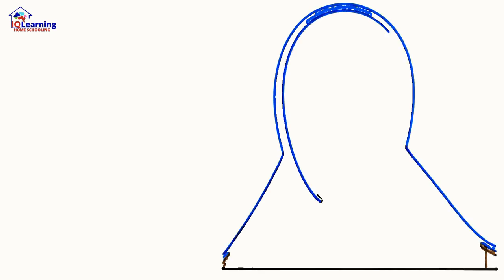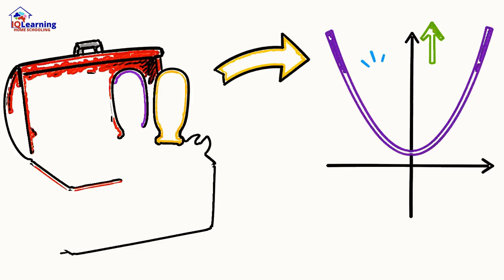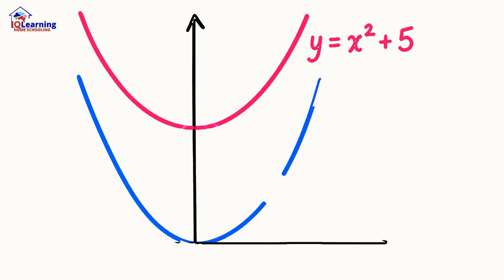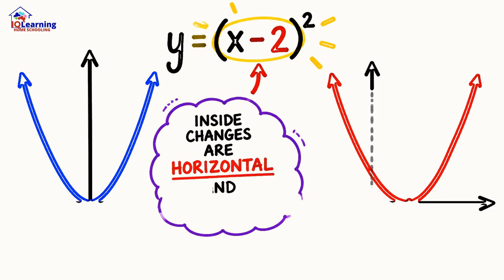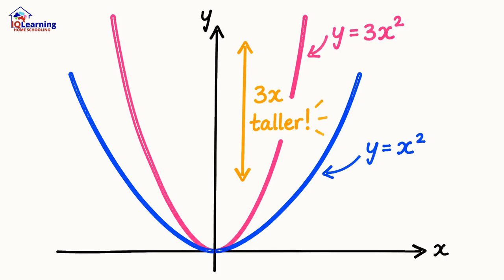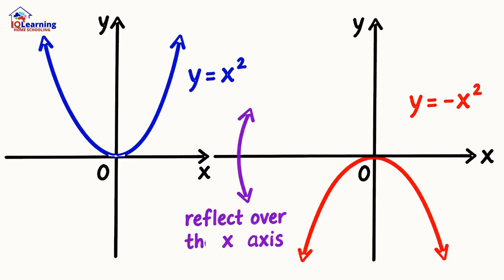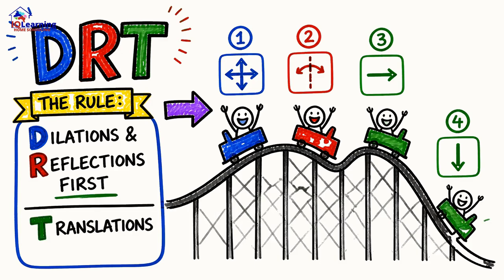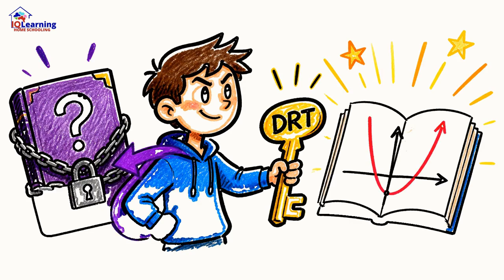Lesson 3 Year 11 Mathematics Transformations Of Graphs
Reviewing specific functions like linears and quadratics is useful, but mathematicians seek patterns that apply to everything. Imagine you are designing a rollercoaster. You have the shape of a loop defined by , but it's too small and too low to the ground. Do you rewrite the entire equation from scratch? No. You apply Transformations. You shift it up, and you stretch it out. Transformation theory is the grammar of functions. It allows us to take a "parent function" (like , , , or ) and move it around the plane without calculating a table of values. Once you master this, you can look at a complex equation like and see the story: "Start with , shift it Right 2, Stretch it by 3, Shift it Up 5." In this lesson, we cover the big four: Translation (Shift), Dilation (Stretch), Reflection (Flip), and the Order of Operations (DRT) that